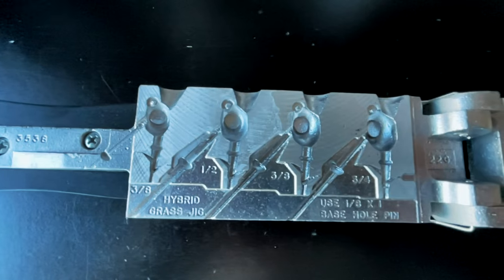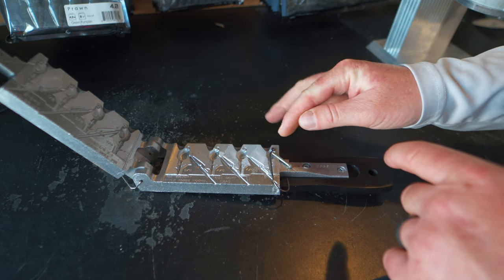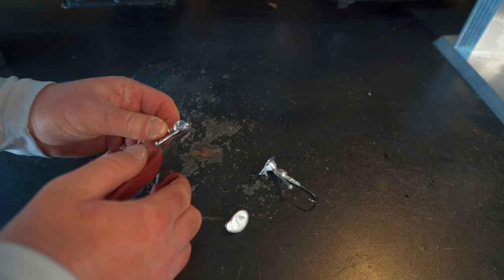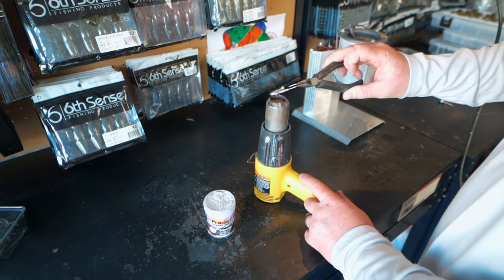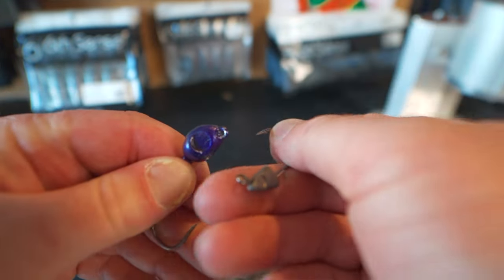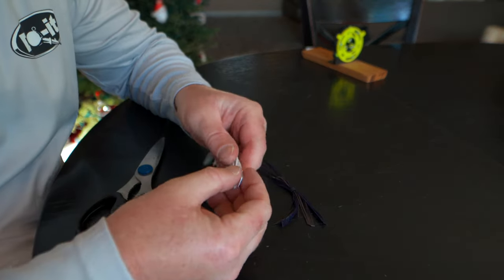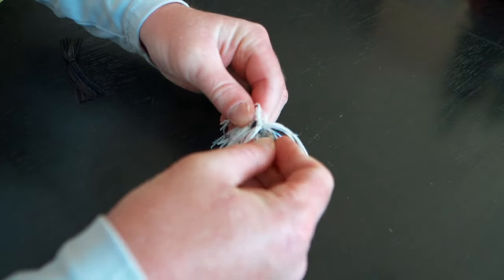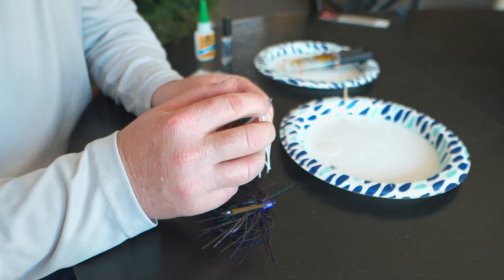How to Make Jigs with the Do-It Molds Hybrid Grass Jig Mold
If you want a jig you can work slow on the bottom, or swim over grass, then you need this Do Everything Mold from Do-It Molds, and in this video I’m going to show you How to Make a Do-It Molds Hybrid Grass Jig using the Do-It Molds Hybrid Grass Jig mold.

Mold: Hybrid Grass Jig Mold
Hook: Victory 10886 or Mustad 32886BLN
Lure eyes (size 4)
Weedguard - FG30
Paint - Protec
Skirt Material
Skirt Collar
Base hole pins
Blaster Dry Lube

Learning how to make custom jigs is very easy with Do-It Molds and the Do-It Molds hybrid grass jig is one of the best doit molds for jigs.  Learning how to make fishing jigs seems to have gotten more and more popular over time and people have been asking, “is the Do-It Molds Hybrid Grass Jig good?”  The answer to that question is yes, especially if you are fishing around grass.  Learning how to make custom jigs and other custom baits, allows you the freedom to come up with color schemes that no one else has at the lake, and sometimes that gives you the edge you need to out fish the rest of the field.

Do-It Molds has been making molds for fishing tackle for over 55 years.  Every single mold that leaves their facility is hand poured and tested to assure it meets our rigid quality standards. Every new mold goes through an extensive design process that is rigorous and demanding. Most products take 15 or more iterations to meet their demands. Rest assured that the lures that come out of their molds have been reviewed and analyzed by today’s top elite tournament anglers and extensive group of pro-staff members. If they like it, we believe you will too.